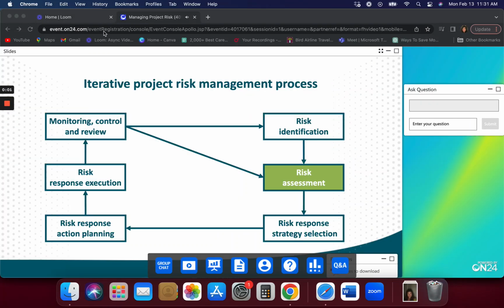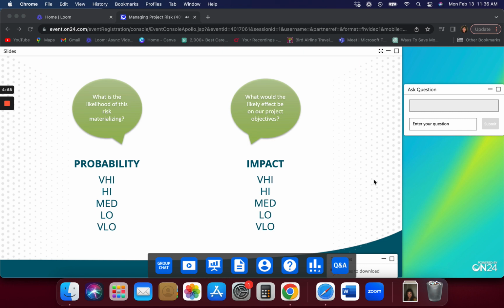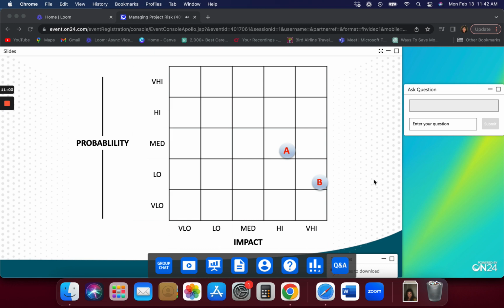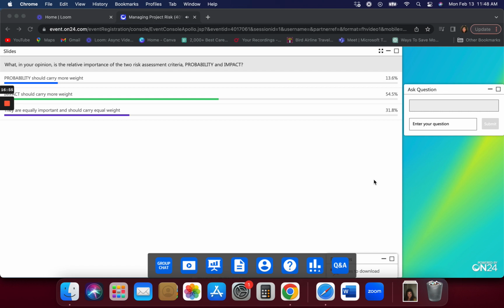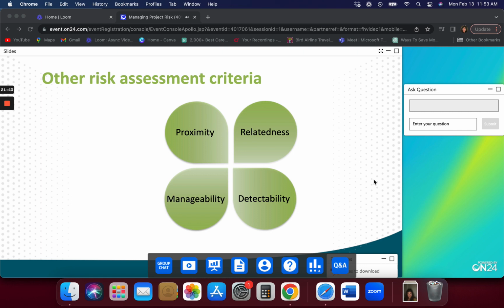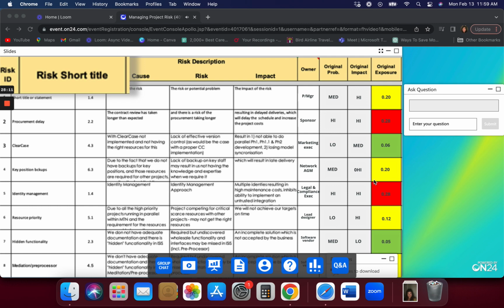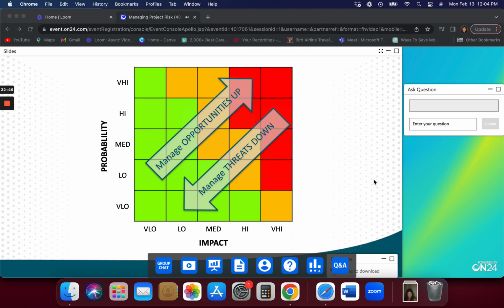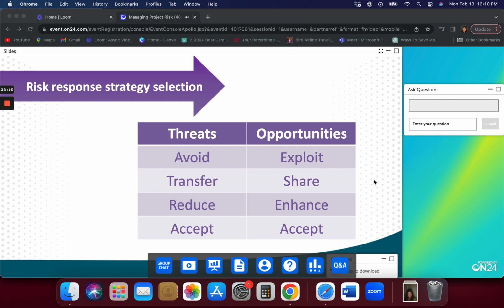Project Risk Manage part 2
Dive into mainstream risk management theory with guidance on how to implement a best-practice risk management process

Learn tools and techniques that ensure project risks are appropriately managed through a comprehensive seven-step process

Work through examples to show how the tools and techniques needed to follow the risk management process are typically used in practice

Projects are agents of change that move organizations from a known present to an uncertain future. With change comes risk. Projects are therefore inherently uncertain and zero risk is not an option. Effective management of project risk must therefore be a key objective of project management, and yet it seldom gets the focus it needs. Successful projects are the result of well-understood risks that are addressed effectively. The substantial uncertainty associated with projects is unavoidable, but not unmanageable.

This course provides a structured approach to reducing project uncertainty through effective risk management. It covers mainstream risk management theory and how to implement best practices through real-life exercises designed to teach you the tools and techniques of project risk management. This simple, yet comprehensive seven-step process will prepare you to ensure your project risks are appropriately managed.